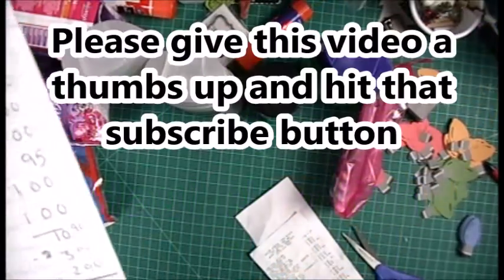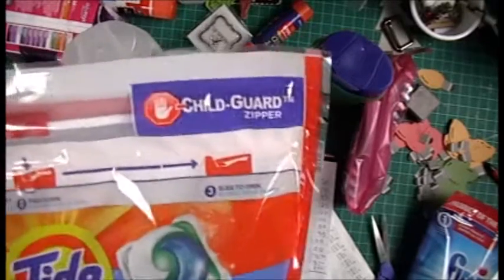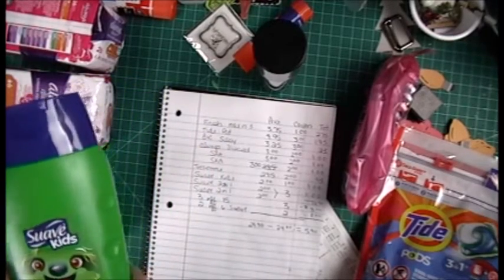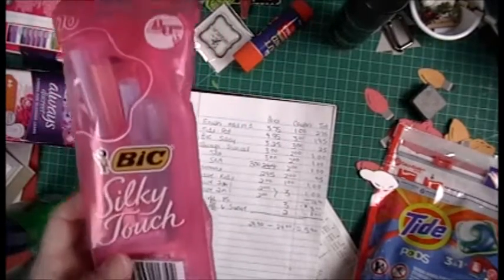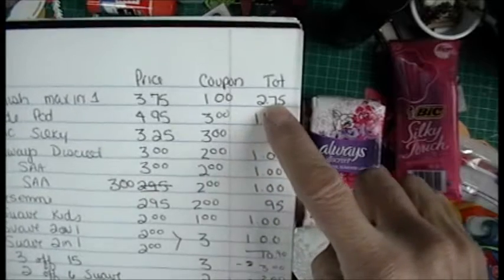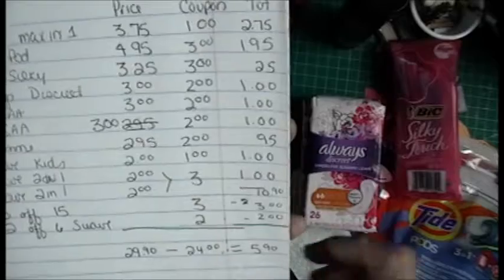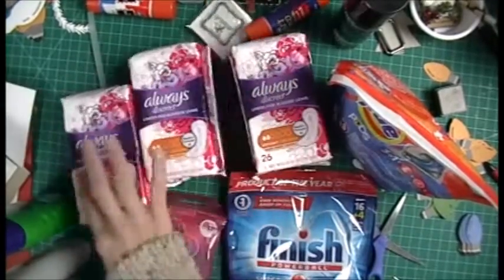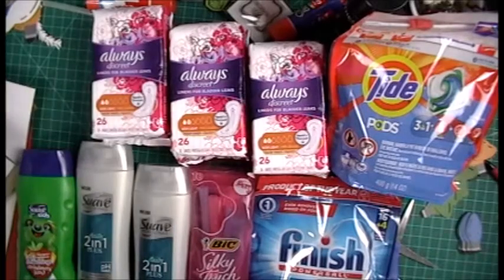Dollar General Couponing for Nov 6th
Hi Everyone
This Channel will be for my vlogs and Hauls
xoxoxo